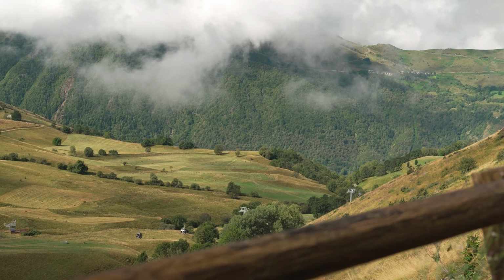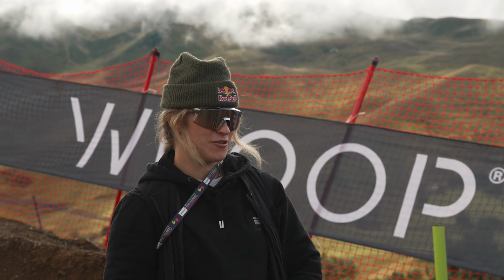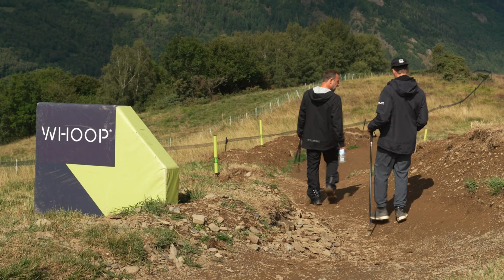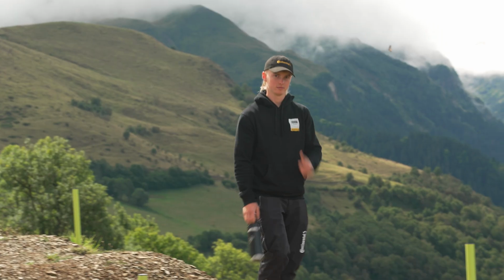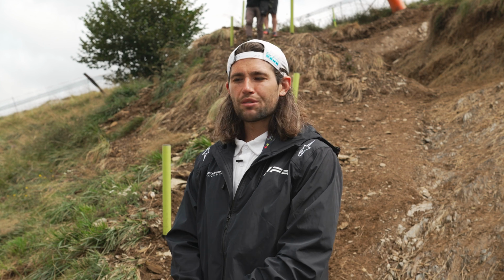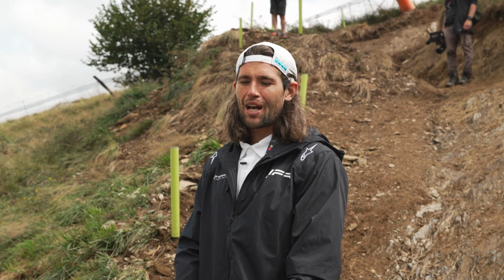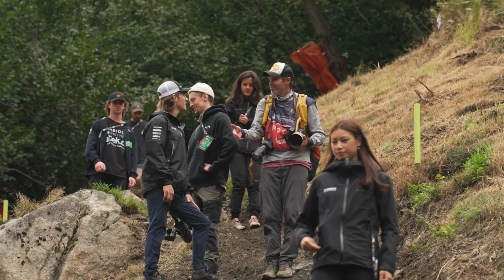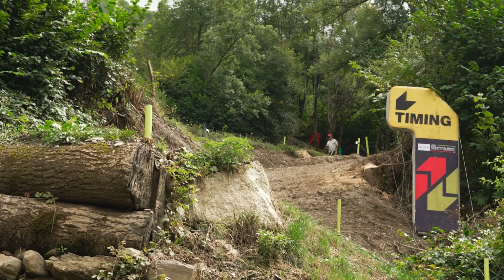TRACK IN VISION | Loudenvielle UCI Downhill World Cup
Our DH athletes got their first look at the 2024 addition of the Loudenvielle Downhill World Cup race track!

The UCI Mountain Bike World Series unites mountain bike’s major formats under a single brand for the first time. The new UCI Mountain Bike World Series includes the UCI Mountain Bike World Cup for Cross-country Olympic (XCO), Cross-country Short Track (XCC), Cross-country Marathon (XCM), Downhill (DHI), Enduro (EDR) and E-enduro (E-EDR).

Comprehensive coverage from the races captures the excitement through exclusive interviews, analysis, reactions and event highlights. In-between events and through the off-season there are regular features covering technical and rider-based topics. All embedded with the latest mountain bike action from the world's best riders.